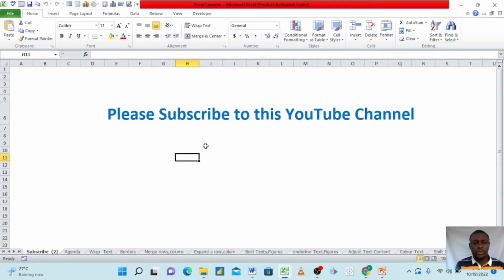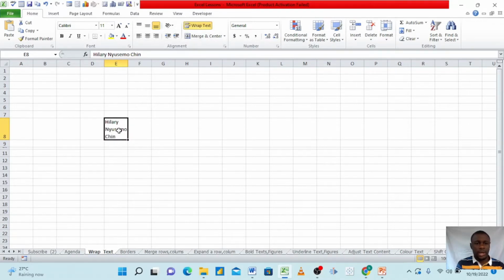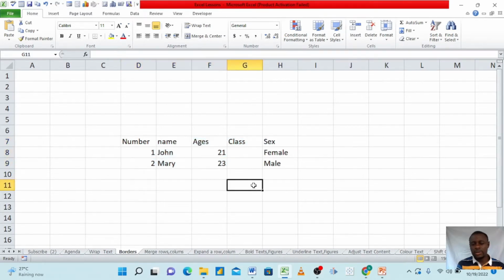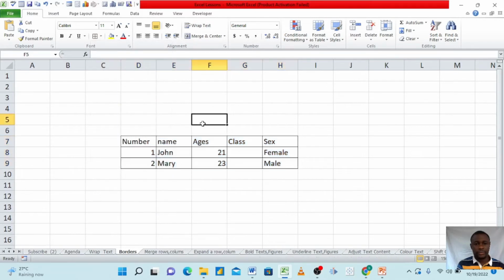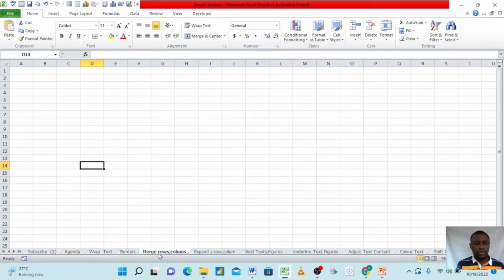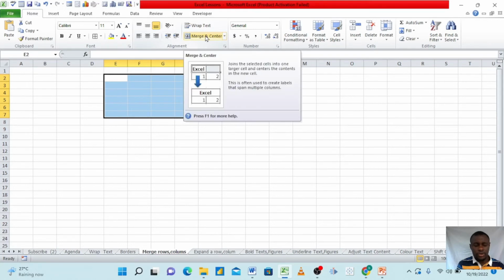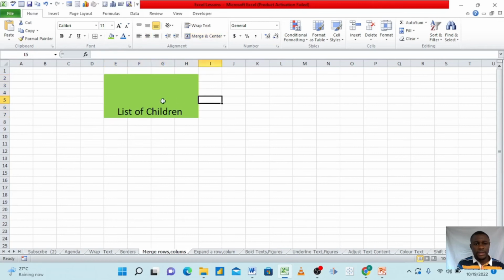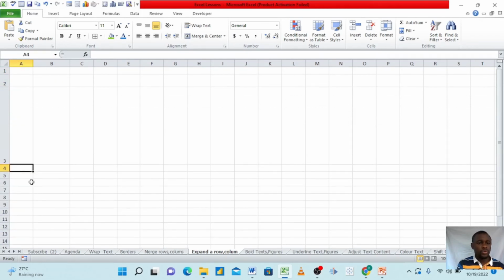Wrap Text, Borders, and Merge in EXCEL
This lesson is focused on how to Wrap Text, create borders and merge using Excel.